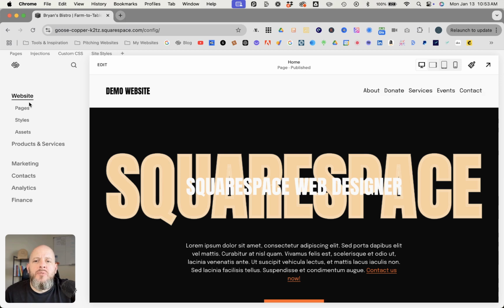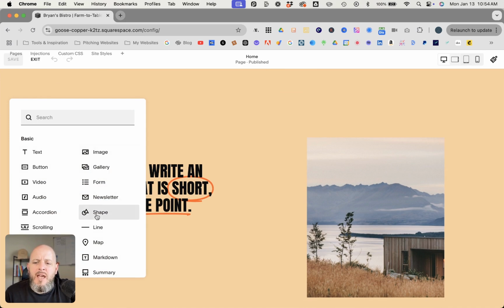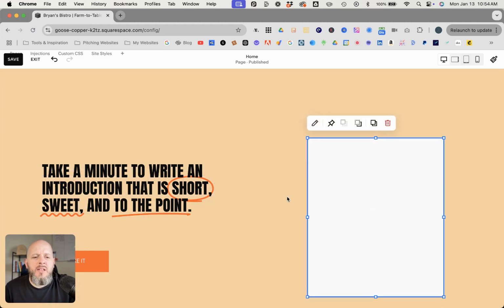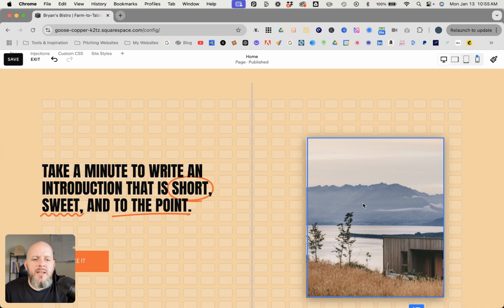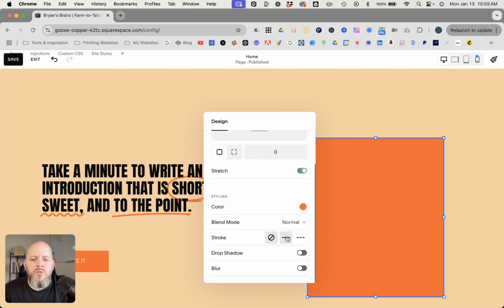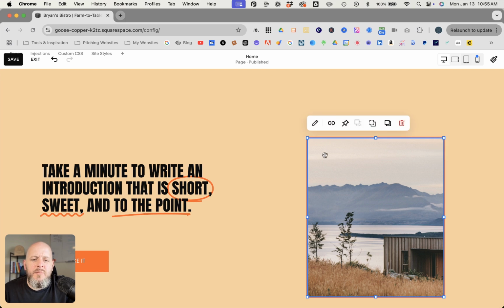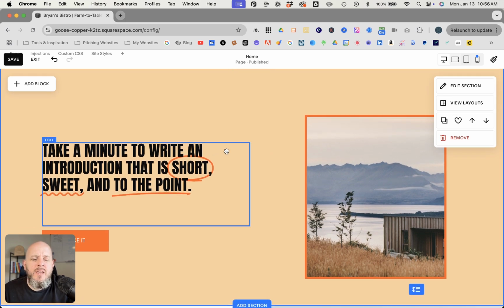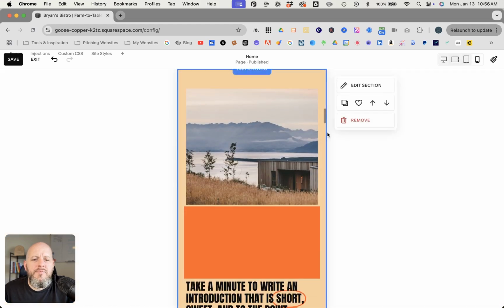Add Borders to Images in Squarespace FAST Without Coding!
Want to add borders to your Squarespace images without coding? In this tutorial, I’ll show you how to use shape blocks to create professional-looking image borders. Perfect for improving your site’s aesthetics in a quick, no-code way!

Prefer to read your tutorials?

Timestamps:

00:00 Introduction to Adding Borders in Squarespace
00:25 Setting Up the Demo Image
00:40 Creating and Positioning the Shape Block
01:46 Adjusting the Shape Block for the Border
02:53 Final Adjustments and Mobile View
04:00 Conclusion and Additional Resources